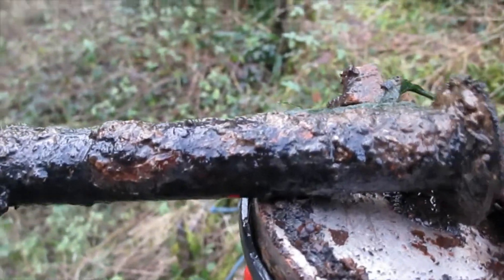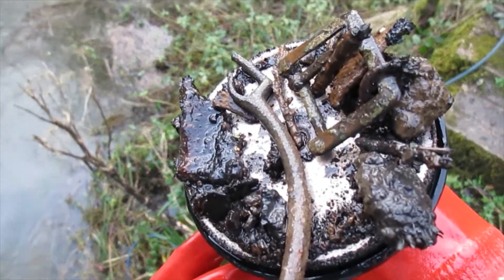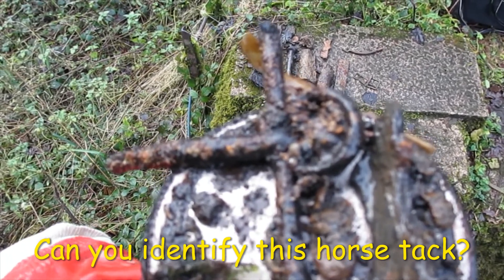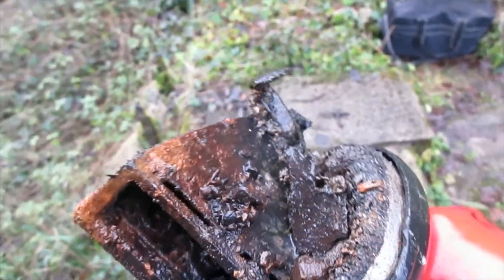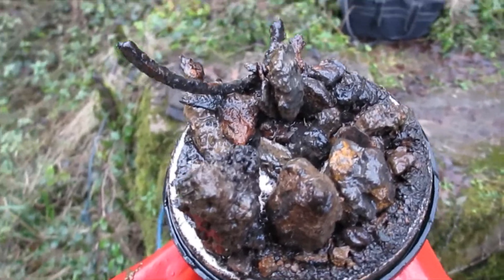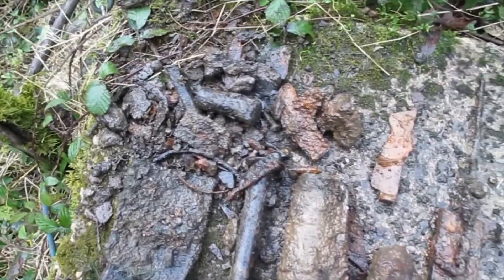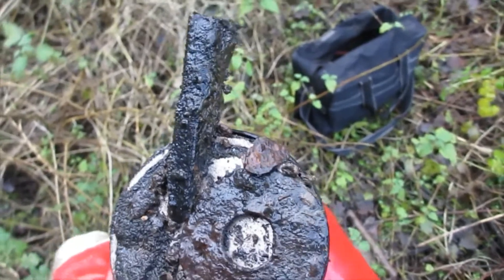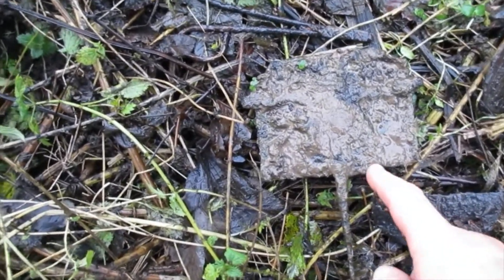Wild river magnet fishing UK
A river in full power magnet fished which was hard to do but the Victorian and interesting finds kept on being brought to the surface each throw.

Some of my other videos that will be of interest are listed below
Canal closed 105 years ago magnet fished today
Iron works opened 1745 closed 1948 magnet fished today
Fresh river magnet fishing UK
Magnet fishing a crystal clear forgotten river
Magnet fishing near Bath UK
SNATCH Magnet fishing ancient Dorset